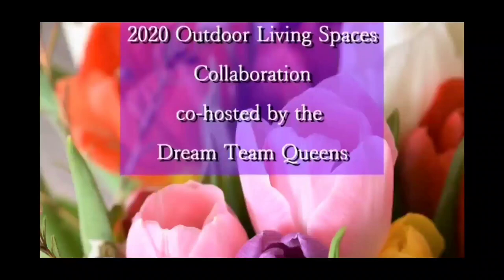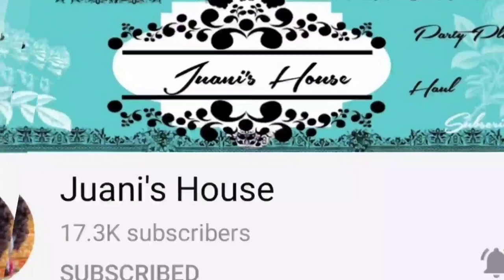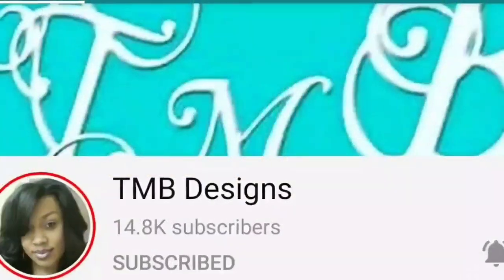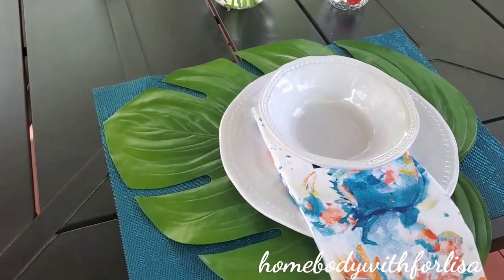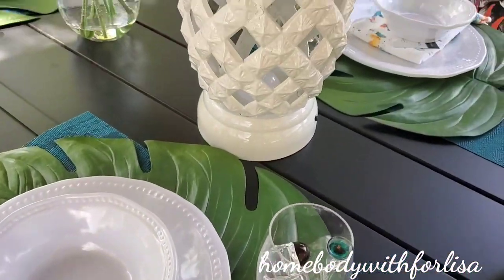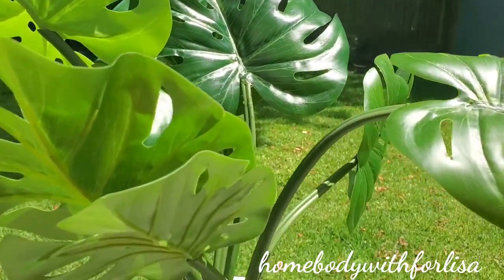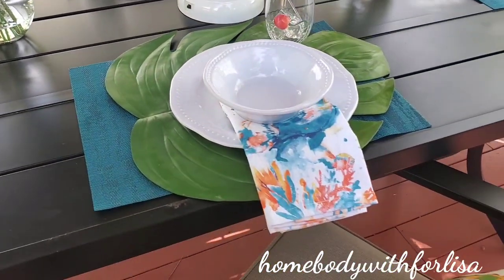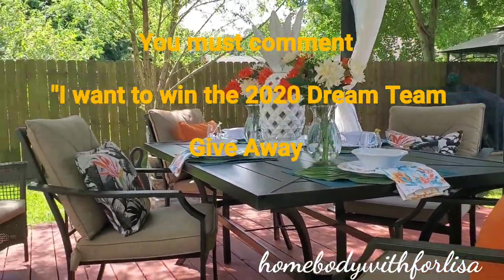🦜🍹🏝 2020 OUTDOOR LIVING SPACE COLLAB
🦜🍹🦩OUTDOOR LIVING SPACE COLLAB

1.  Open to legal US.

2.  To qualify to win the Dream Team Giveaway you must be a confirmed subscriber to all 9 channels and leave the comment "I want to win the 2020 Dream Team

3.  Item substitutions are allowed.

4.  All eligible entries will be accepted until May 26, 2020 midnight.   One winner will be announced on Friday, May 29, 2020.  The winner must respond via EMAIL within 48 hours after being notified or forfeit the prize.

{THE QUEENS OF THE DREAM TEAM}